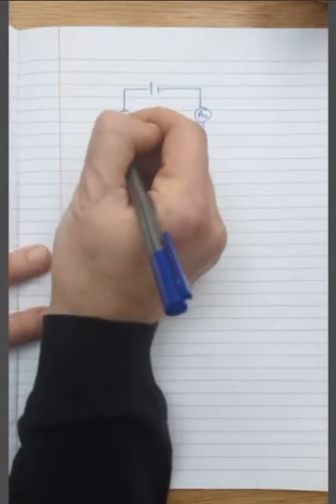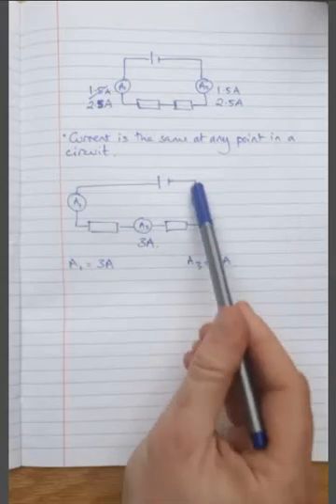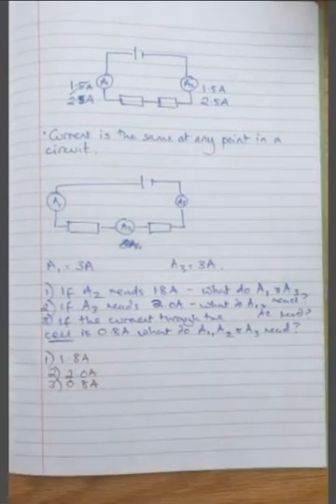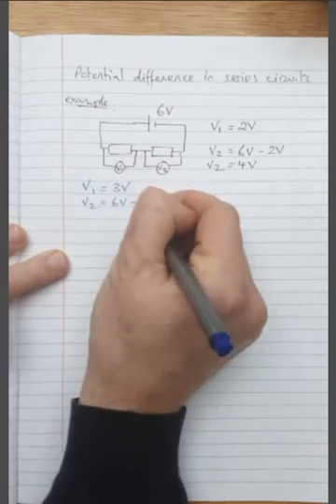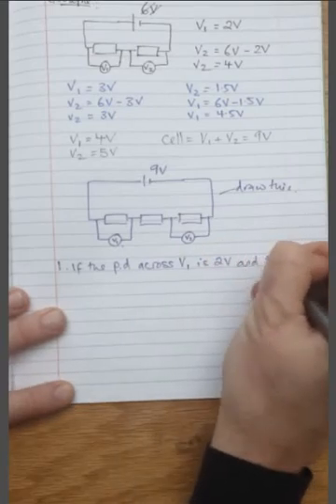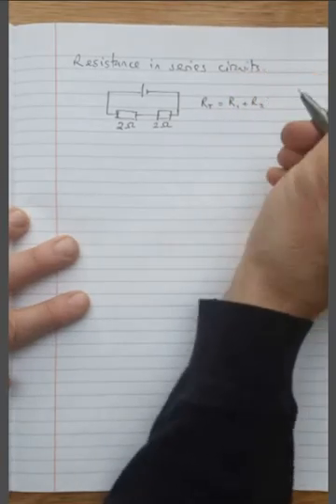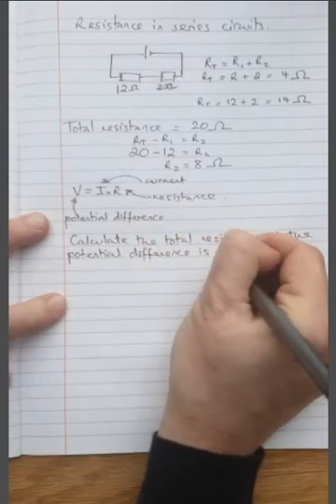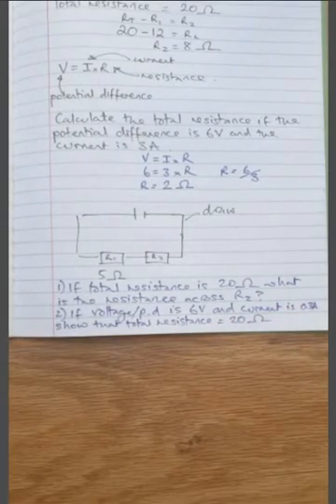060121 10aHubble_AHE